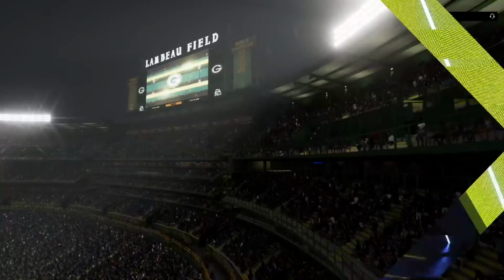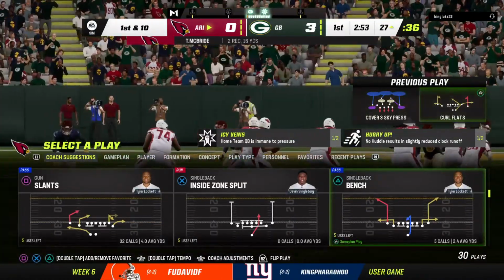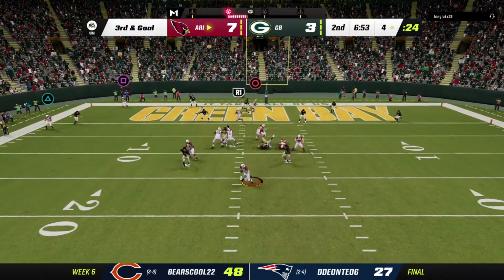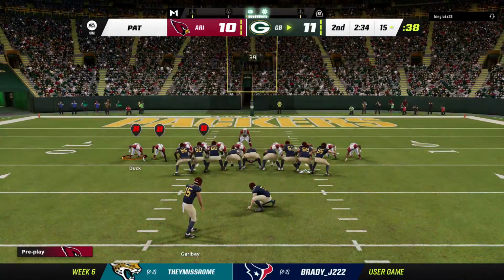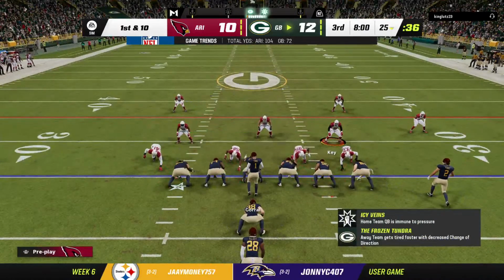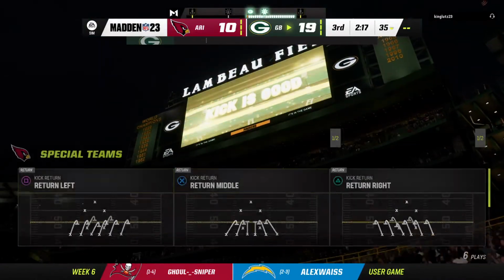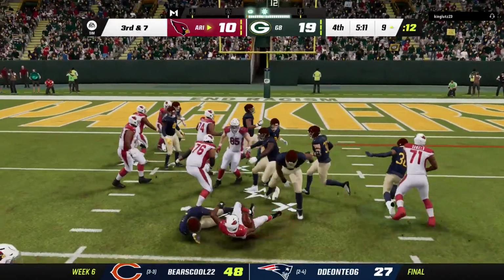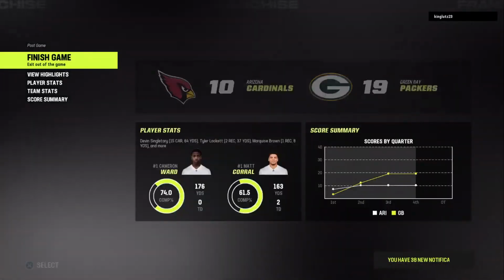MFML Season 3- Week 6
Madden 23 Online Franchise